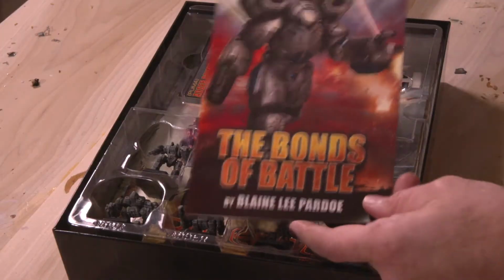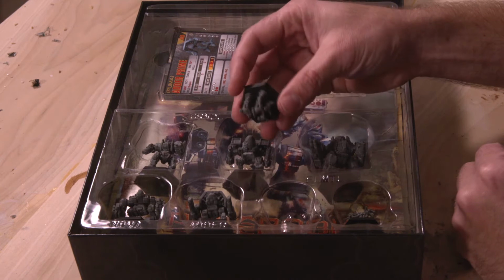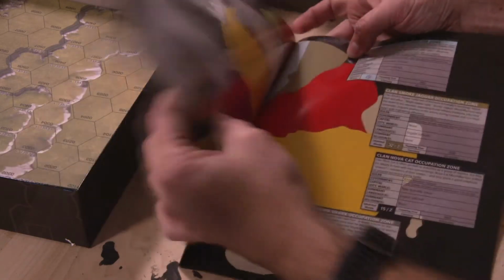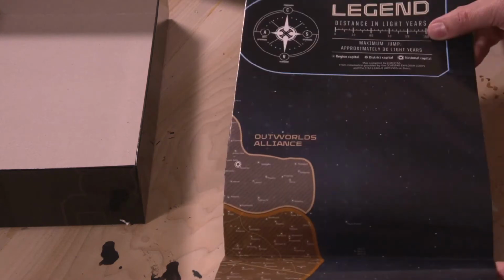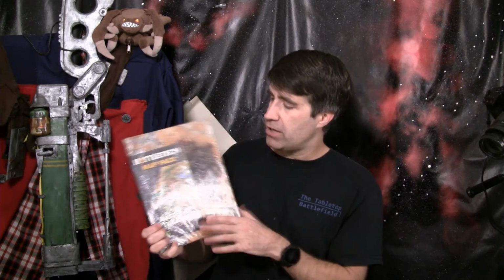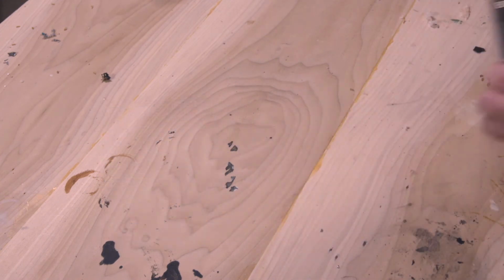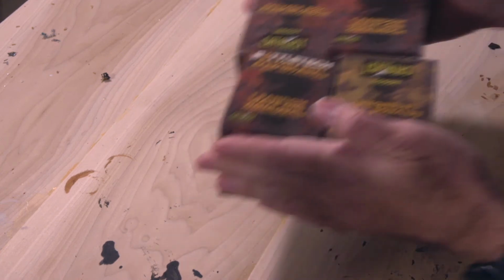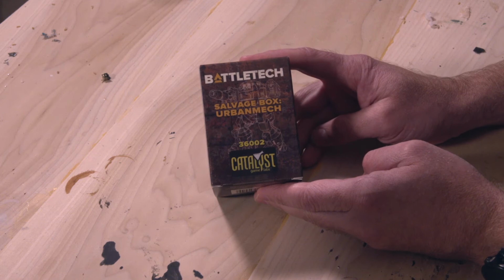Battletech: Clan Invasion Unboxing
The latest Battletech Kickstarter has arrived!  Lets take a look and what is included with the new Expansions - Clan Invasion!

videocopilot.net